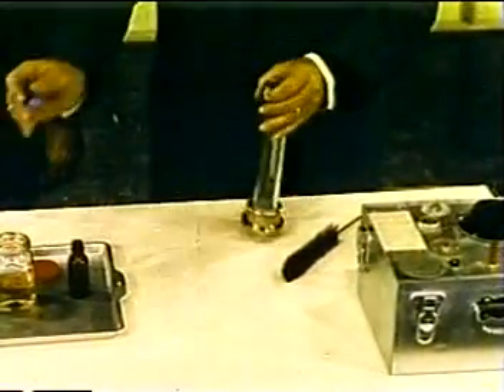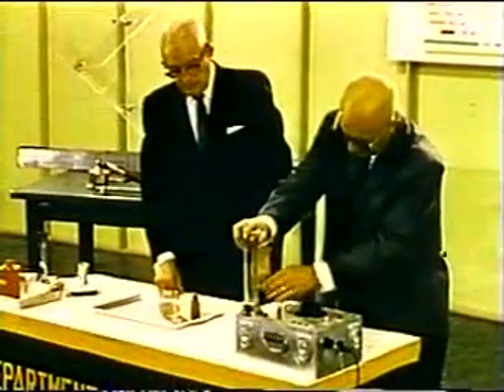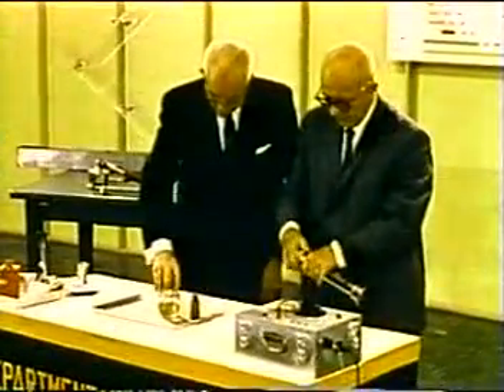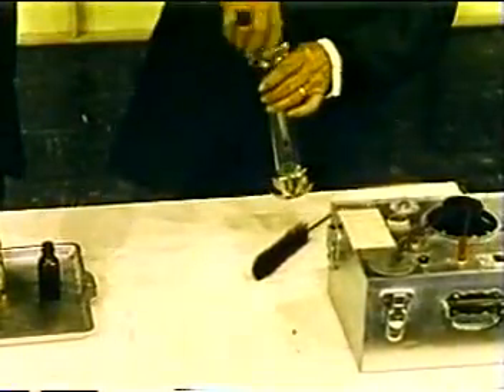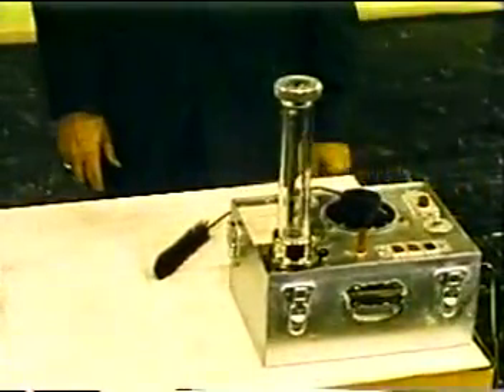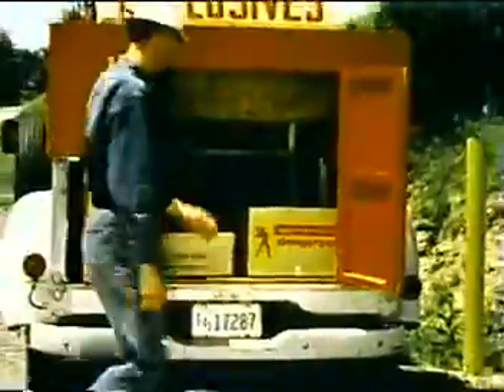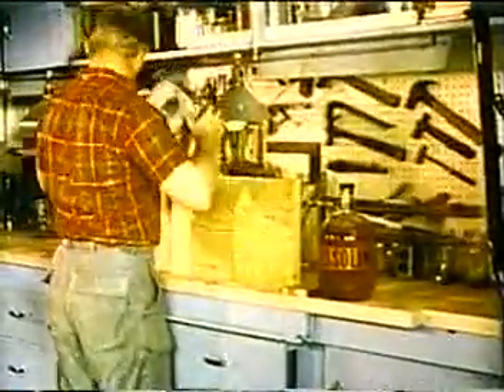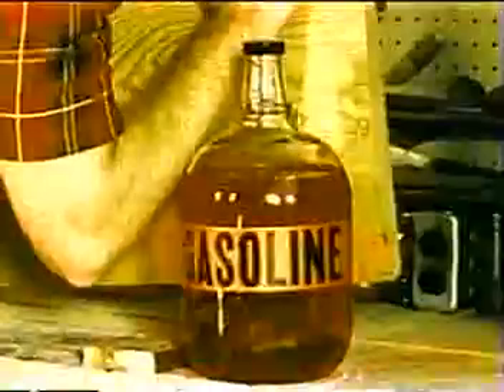Flammability of Gasoline 1965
In spite of the routine use of gasoline, many people are unaware of or unappreciative of the dangers of gasoline.  Gasoline is dangerous because it is highly volatile. The fumes are capable of ignition up to twelve feet away from a pooled source. It can float on water and may spread long distances, making ignition and flash back possible. Gasoline may ignite from a nearby spark, flame, or even static electricity.  A good source of additional information on flammable materials can be found . The site is from the the Canadian Centre for Occupational Health and Safety (CCOHS), a Canadian federal government agency based in Hamilton, Ontario.  CCOHS makes a vast scope of occupational health and safety information readily available, in clear language that is appropriate for all users, from the general public to the health and safety professional. Internationally, the Centre is renowned as an innovative, authoritative occupational health and safety resource.  This was clipped from the 1965 training film, Magic of Fire (23 minutes), produced by the US Bureau of Mines.  The film deals with fire, its composition, uses and control.  Tabletop displays and laboratory demonstrations illustrate how fires and explosions occur and describe the safe use and control of commonly used gases and flammable liquids. Shows various industrial fires (and fire hazards in the home) and gives instructions on fire prevention.